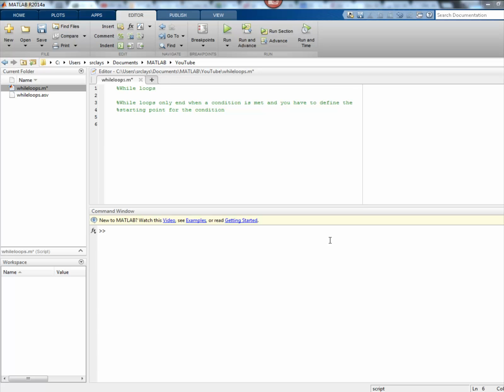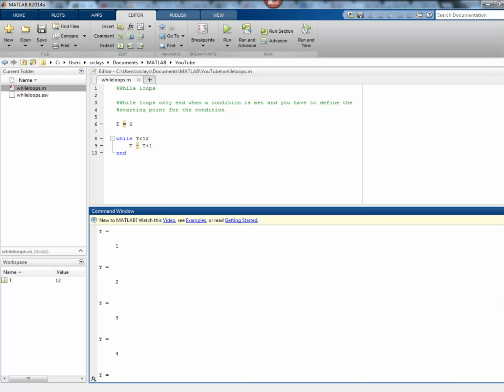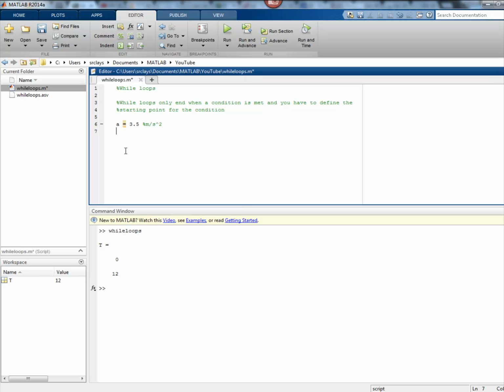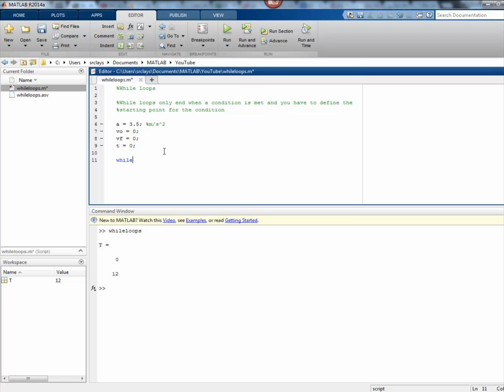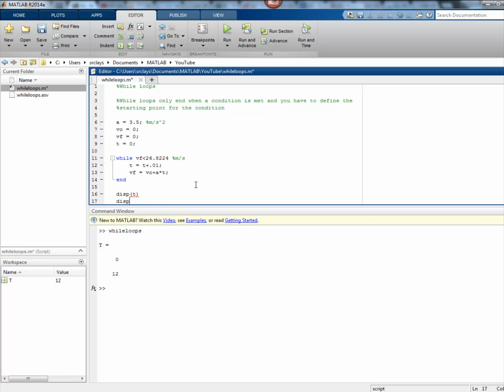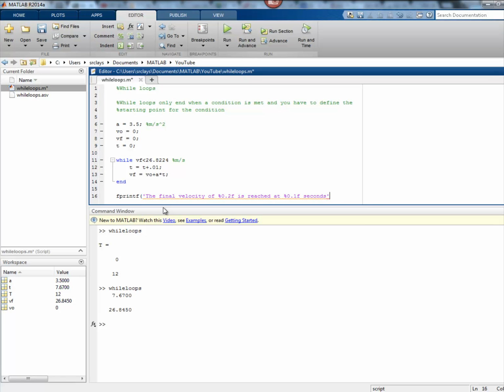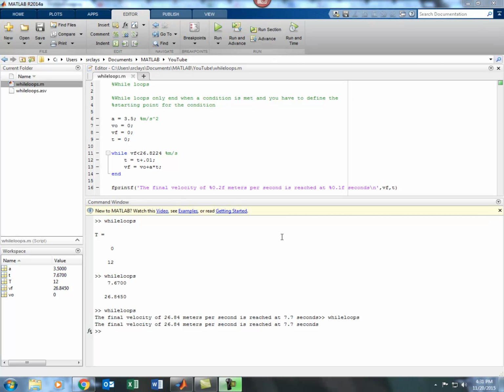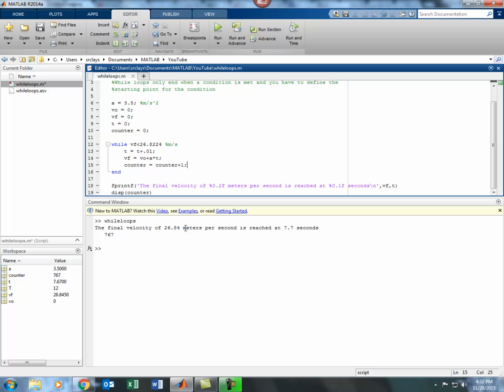While loops in MATLAB - Sylvia Clay